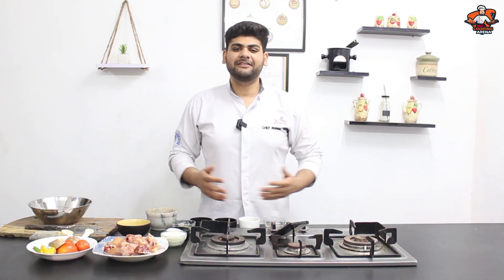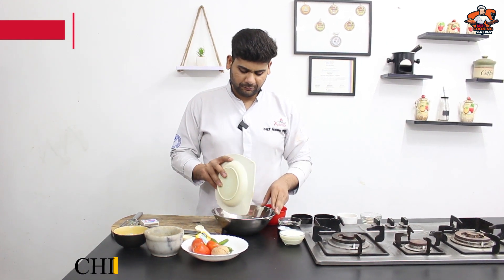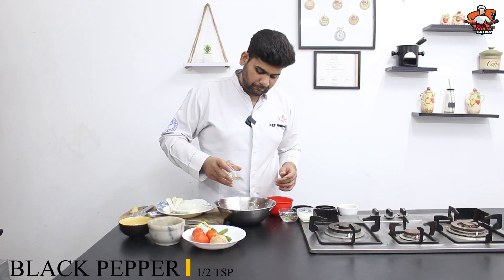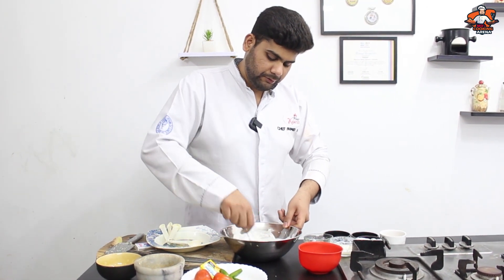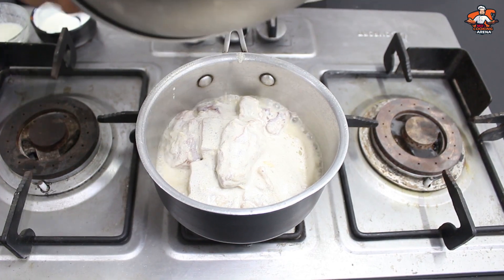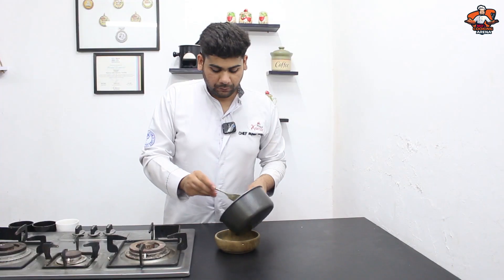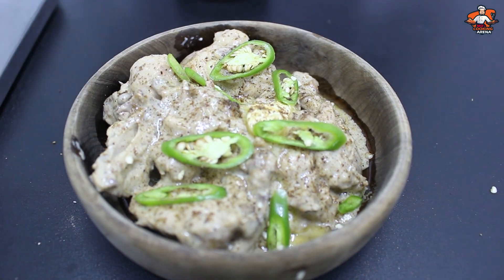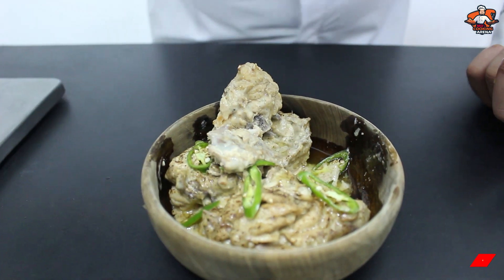Malai Chicken Recipe | 5 mins chicken recipe | Malai murgh Recipe | Chef Ahmad Hammad